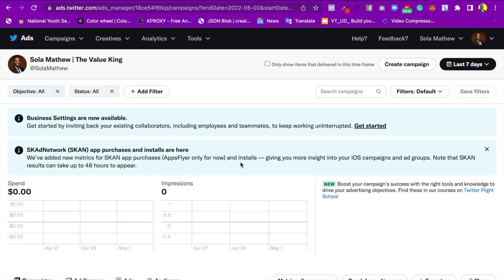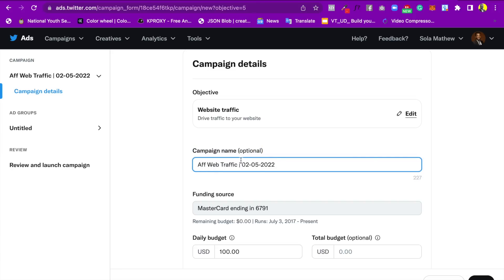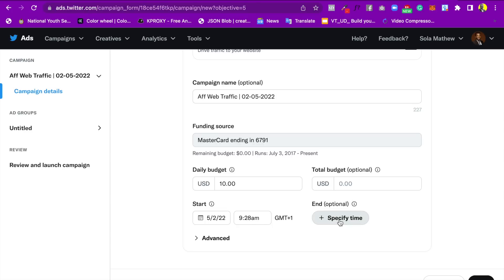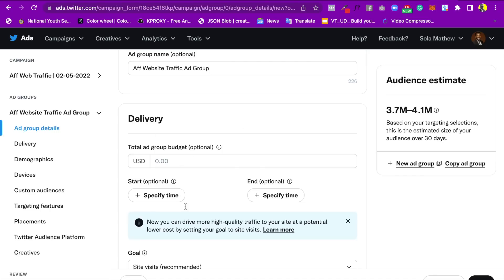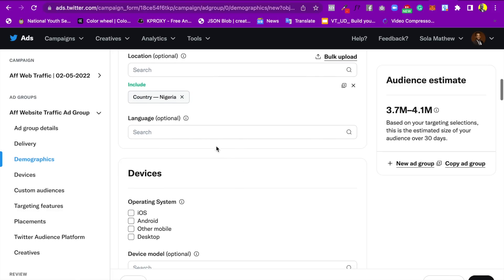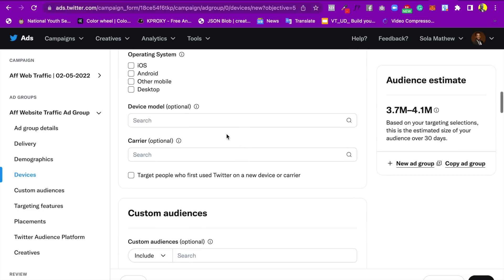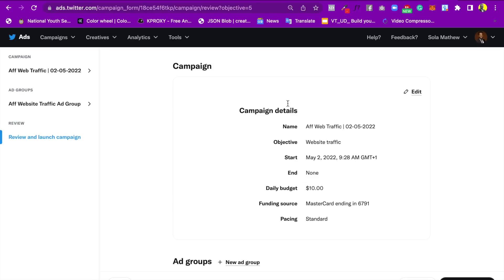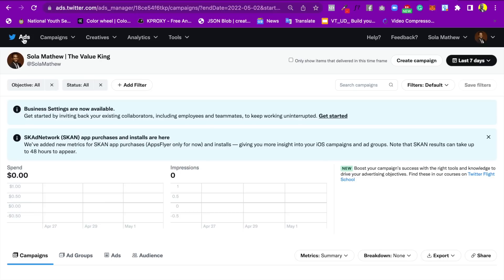How to Run Twitter Ads in Nigeria Tutorial [Latest Update]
This video is a Twitter ads tutorial for beginners in Nigeria. It's the latest 2022 tutorial for how to run or create Twitter ads, particularly in Nigeria.

In this video, you'll learn the process of how to create a Twitter ad campaign using the Twitter ads manager.

This is a beginner's tutorial for those that are seeking to create their first ad on the Twitter platform.

If you have any questions, drop them in the comment section below.

Video Timestamps:

00:00 Introduction

00:08 First thing to do

00:36 Creating a Campaign

00:45 Choose your objective

02:10 Twitter Campaign Details

02:58 Twitter Ads Budget

04:22 Twitter Ad Group details

06:42 Twitter Ads Demographics / Audience Targeting

12:47 Campaign Creatives

14:25 Campaign Summary

15:57 Outro